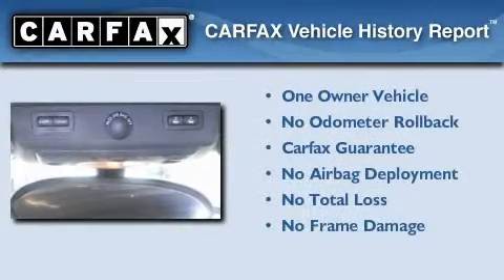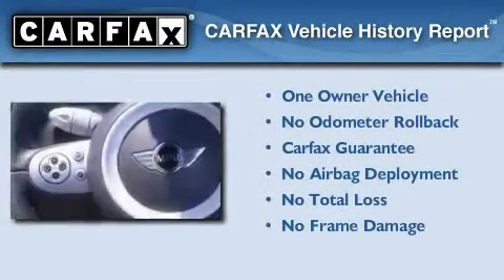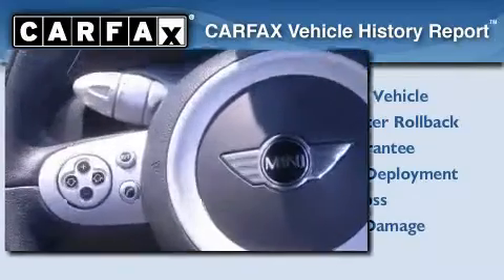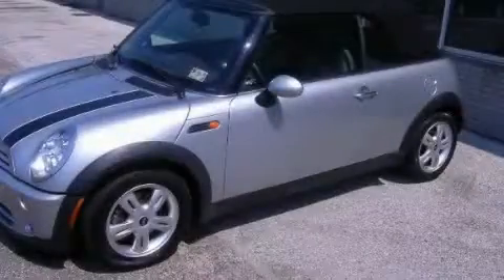2007 MINI Cooper Convertible Dallas TX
We are proud to present this 2007 MINI Cooper Convertible .

 Year : 2007
 Make : MINI
 Model : Cooper Convertible
 Engine : 1.6L 16-valve OHC I4 engine
 Trans . : Automatic
 Exterior : Silver
 Miles : 94,675
 Interior : Black

 Used 2007 MINI Cooper Convertible DALLAS TX